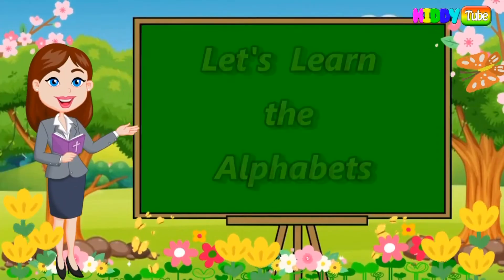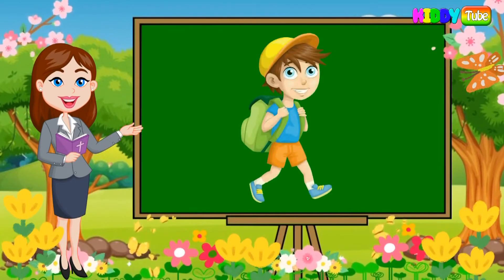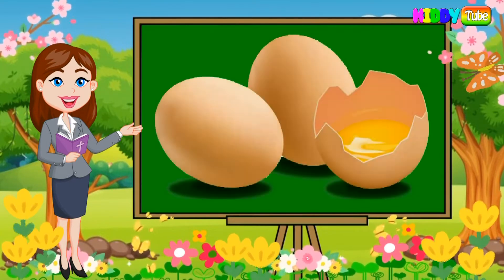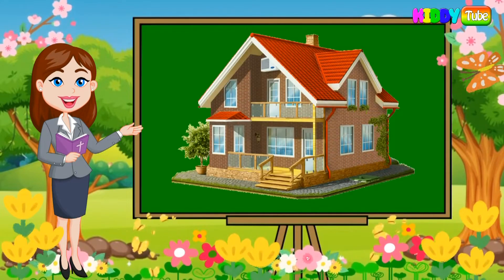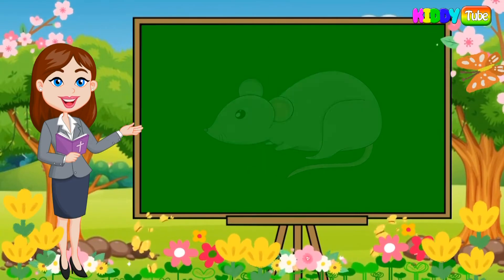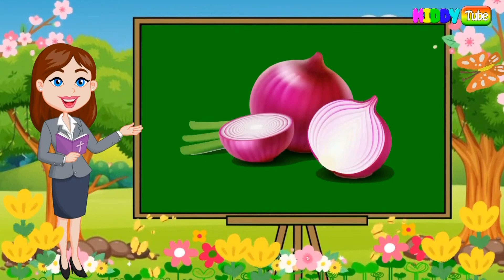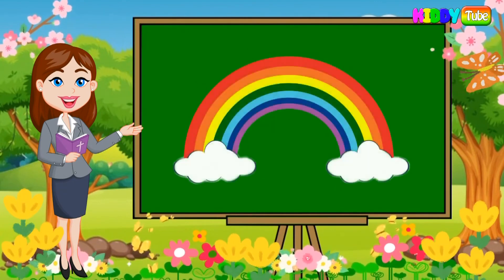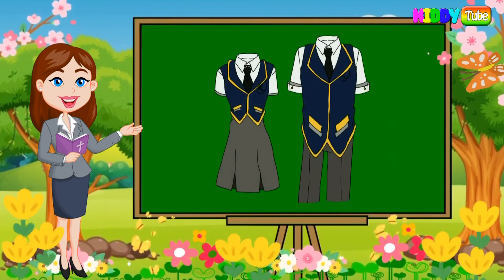a for apple, a for apple b for ball, alphabets, phonics song, ABCD, अ से अनार, क से कबूतर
a for apple, a for apple b for ball, alphabets, phonics song, ABCD, अ से अनार, क से कबूतर A for apple b for ball c for cat | अ से अनार | abc songs | phonics song | a for apple | nursery rhymes | alphabet | क से कबूतर @KiddyTube
Welcome To KiddyTube Channel. You can Learn Alphabets and Hindi Varnamala.